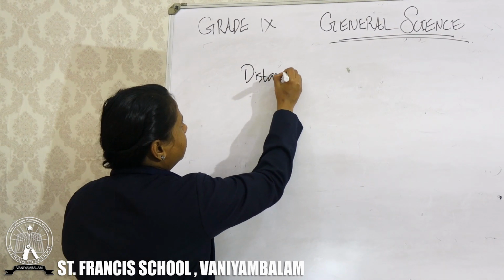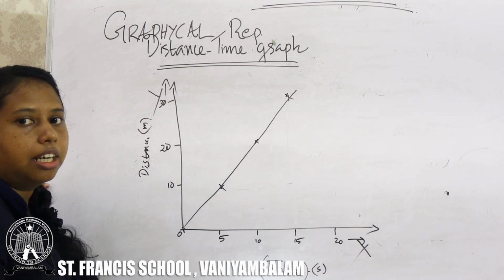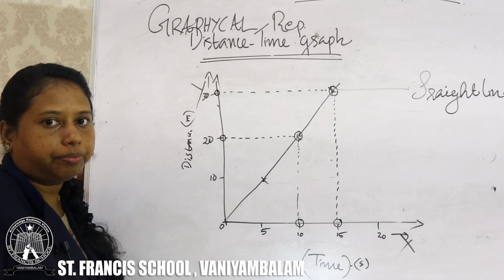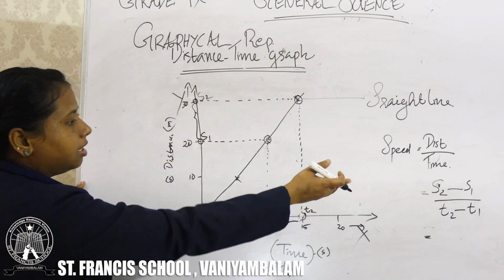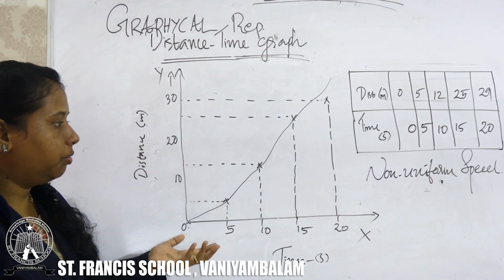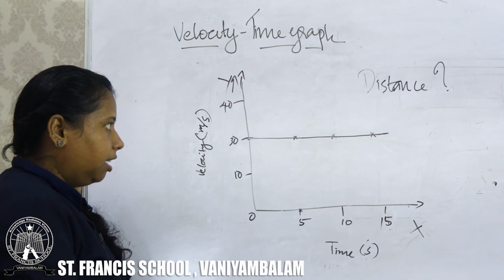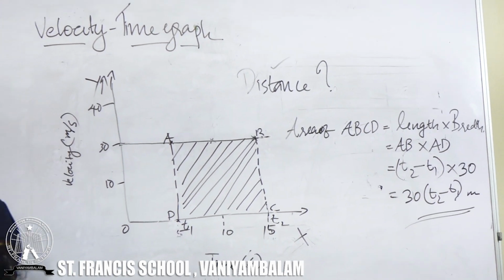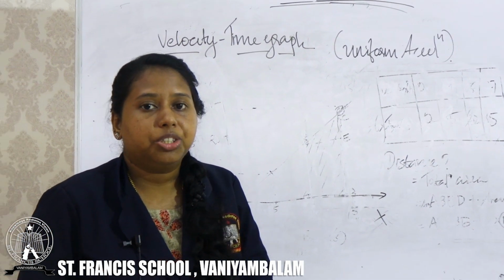Grade IX GS Physics Part 03